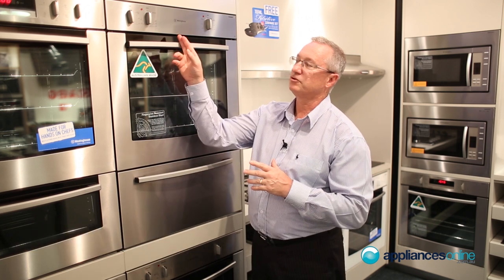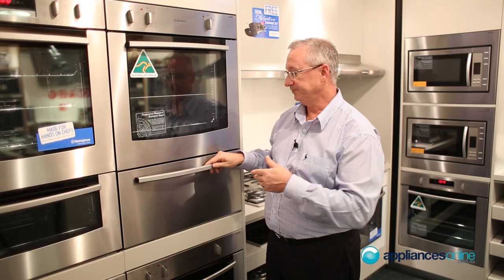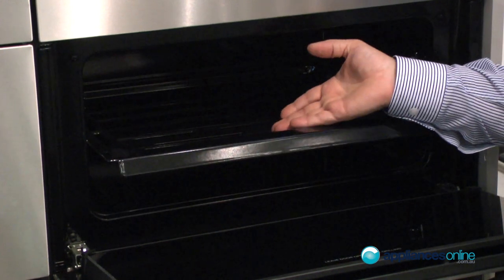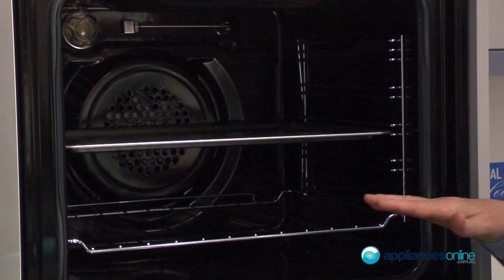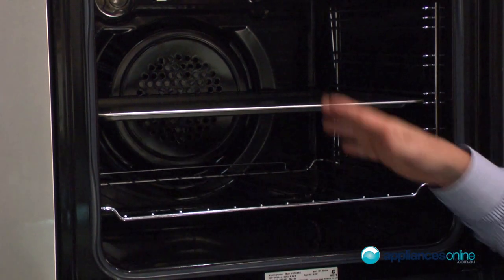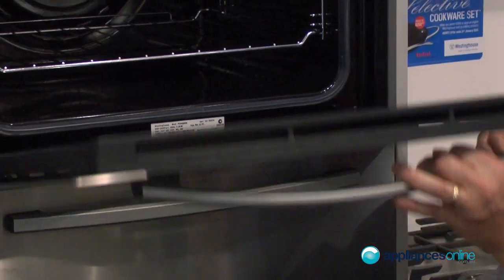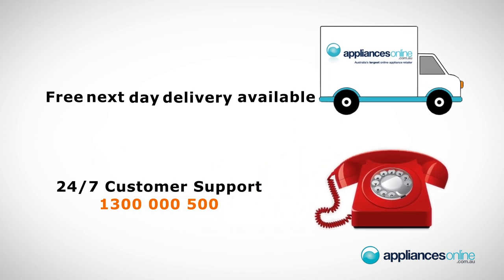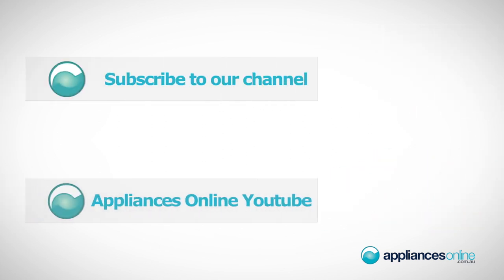Westinghouse PXR688 electric wall oven range reviewed by product expert - Appliances Online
The Westinghouse PXR688 electric wall oven comes in white and stainless steel designs.

Across the top, the oven features a ringer timer, thermostat and grill setting controls.

Watch the video to get hints and tips on using the grill and see the three positions the grill can be set in.

The ovens are totally fanforced and have an 80 litre capacity, with removable racks and easy to clean features. The stainless steel oven has a mark free finish to avoid fingerprints being left behind.

The one piece single glass door on the front of the oven also allows for easy cleaning while the single hinge mechanism allows for a smooth operation.

All products come with two year factory warranty.